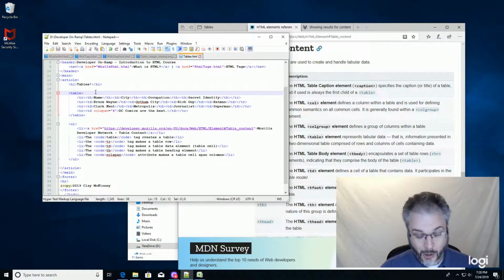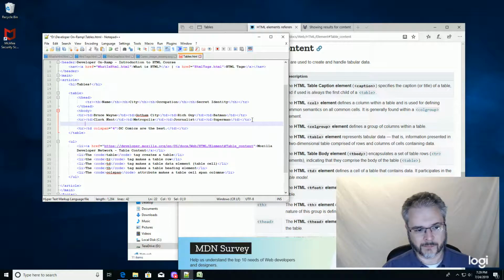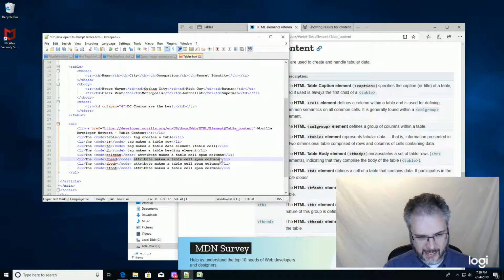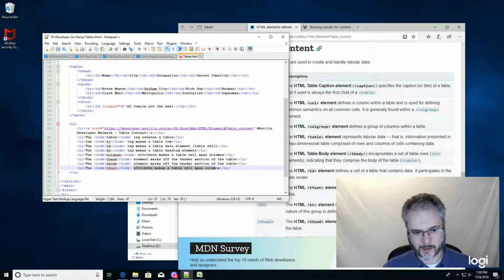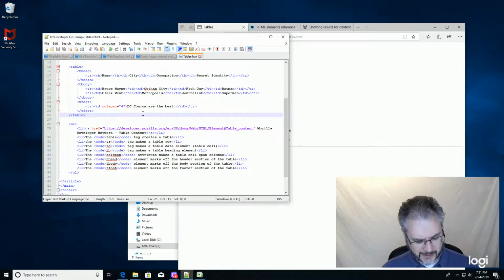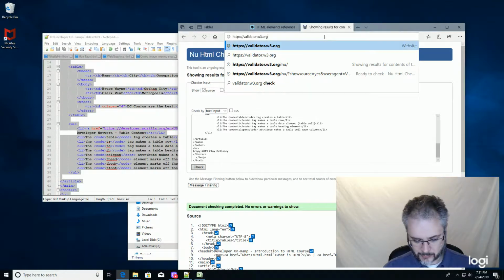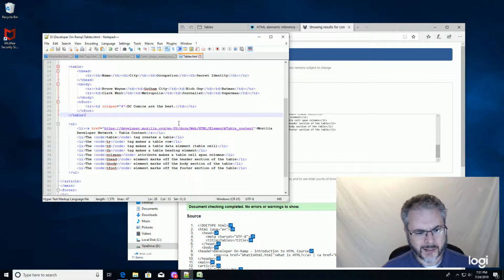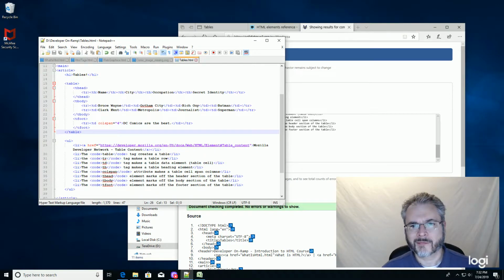44) Introduction to HTML - Table - thead, tbody, and tfoot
These elements divide a table into parts the same way header, main, and footer divide the document content into parts. Part 44/64 in the Introduction to HTML course from Developer On-Ramp with instructor Clay McKinney.